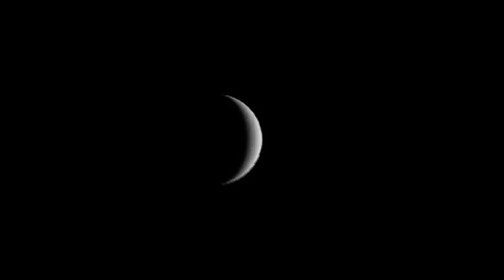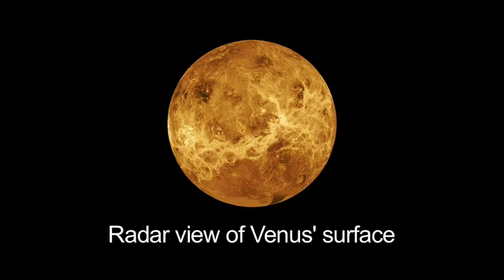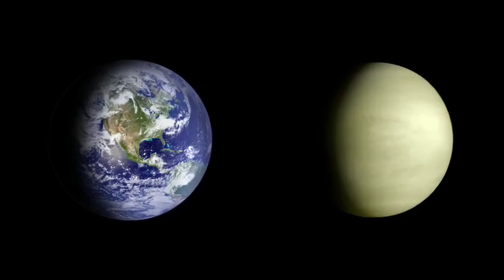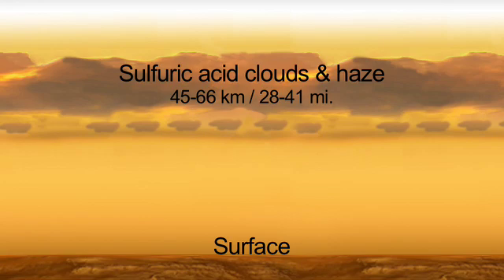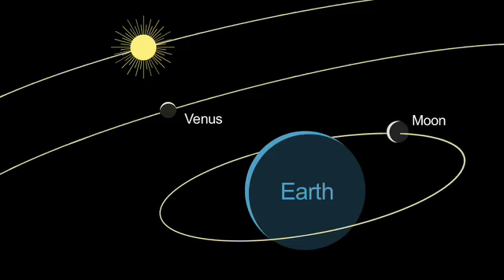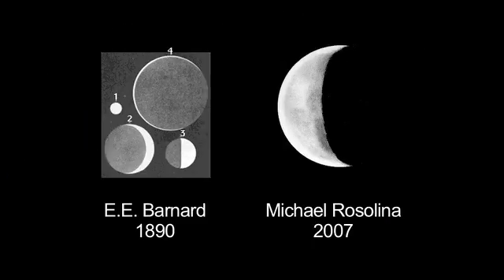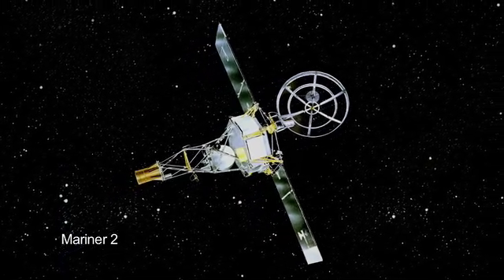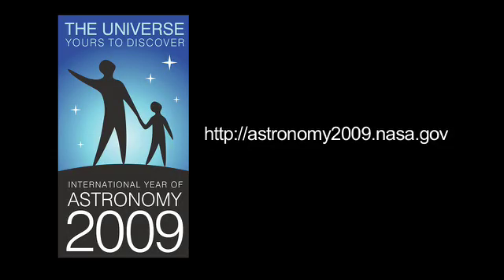What's Up for Jan. 2009? Venus!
Take a look at Earth's sister planet, Venus this month as we kick off International Year of Astronomy